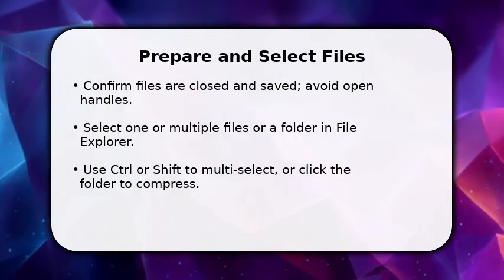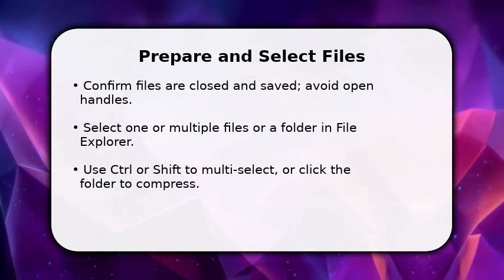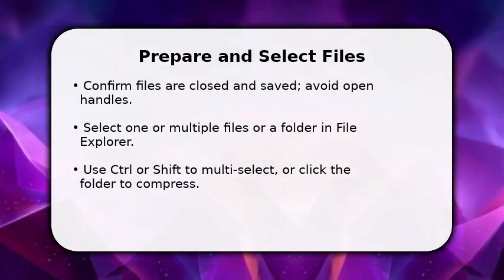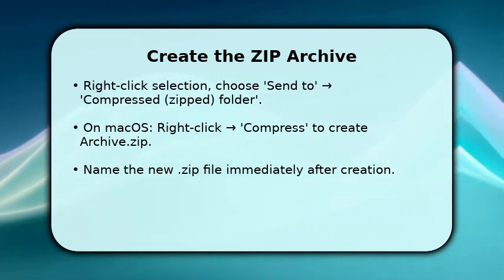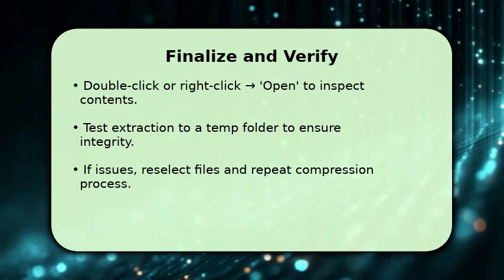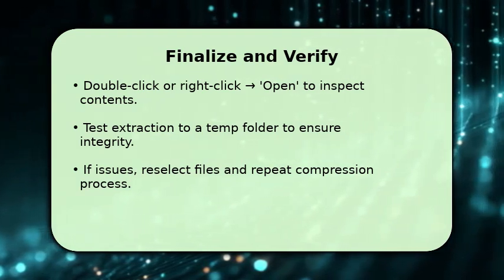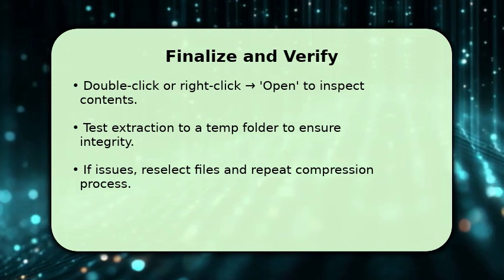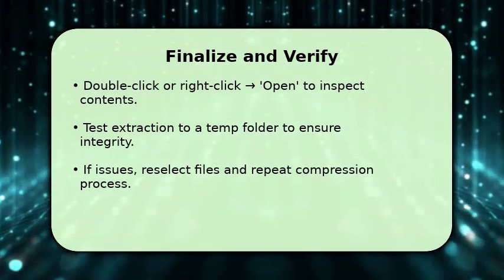How to Compress a File to Zip (only Way)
Learn the essential steps to compress files into ZIP format, a widely used method for reducing file size and organizing multiple documents. This video will guide you through selecting compatible software or built-in tools on your device.